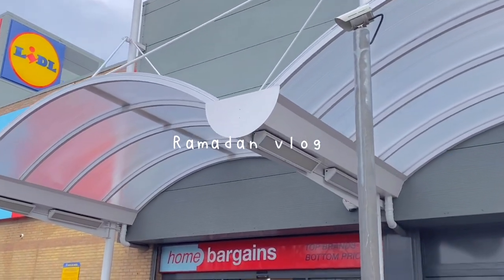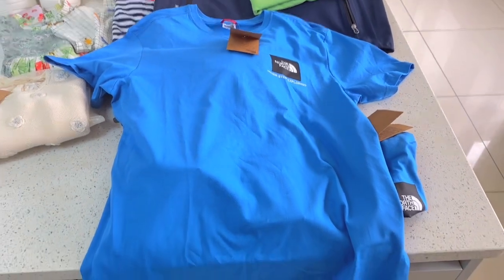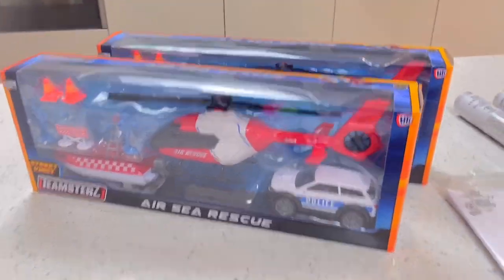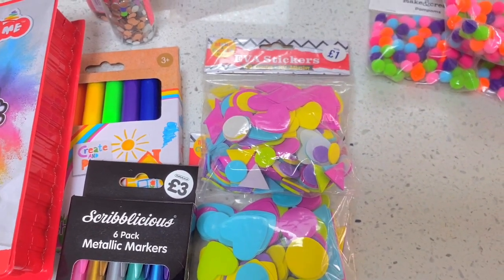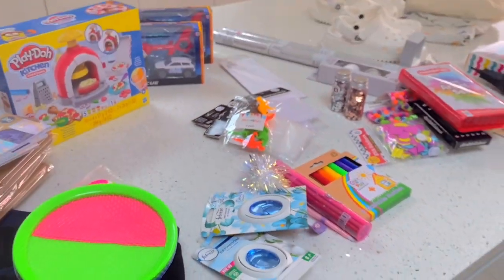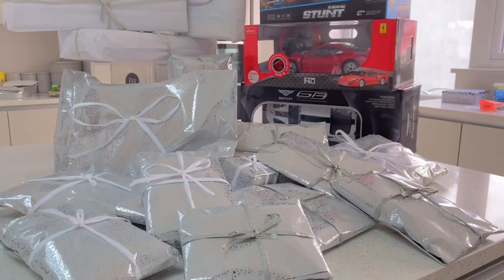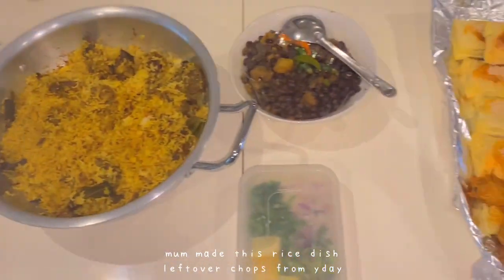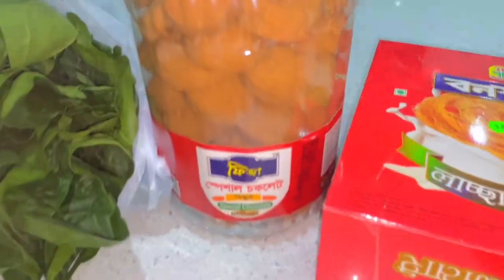ramadan vlog • wrap eid presents with me, iftar 🌸🌙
hi friends

💌 open for (1) new msg

Today was another very eventful day of buying & wrapping Eid gifts

We also created some sweet treats for 🍯 schoolmates & Eid cards however that didn’t end up in the final cut of the video! 😅